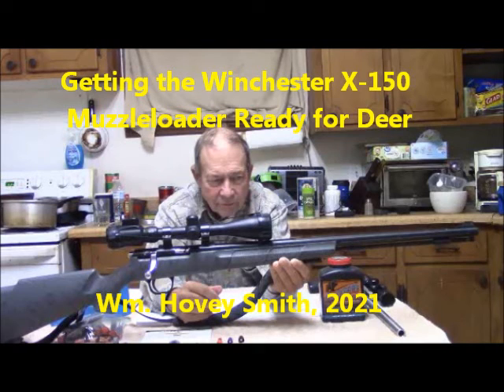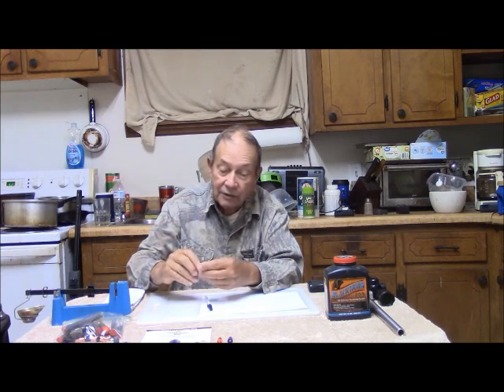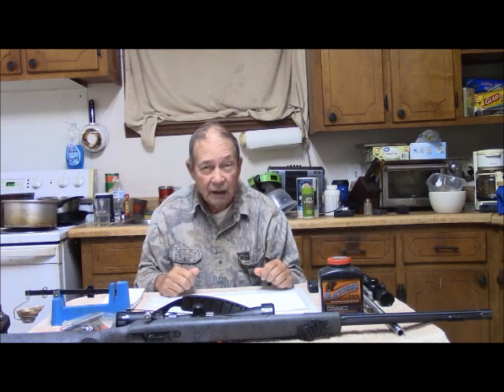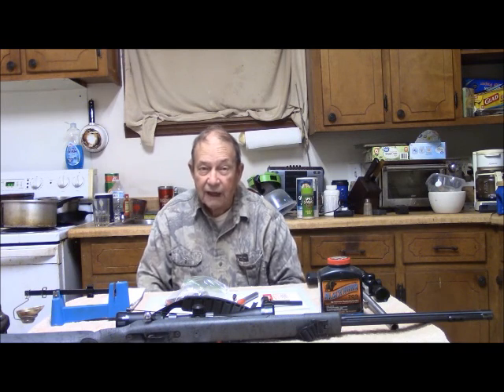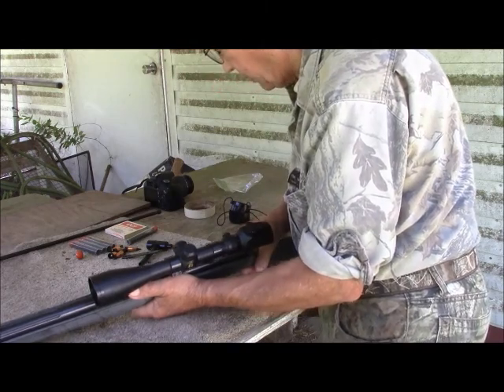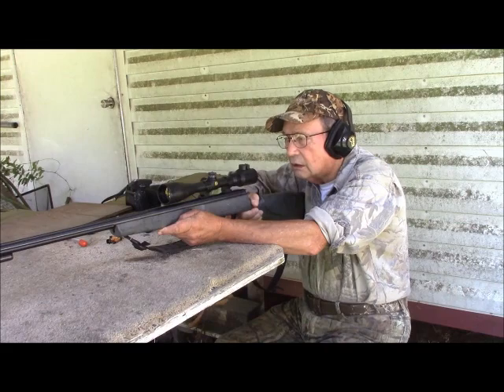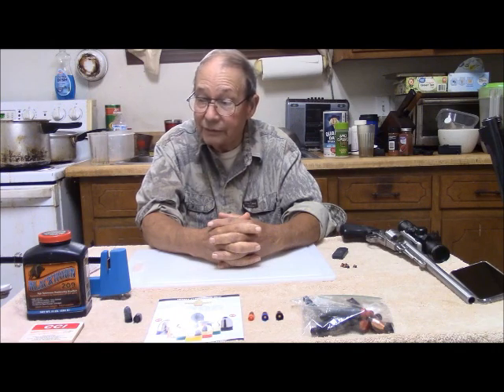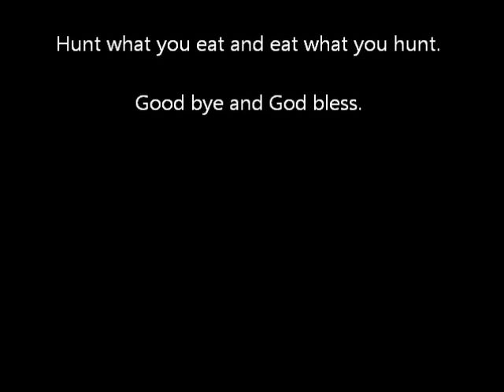Getting the Winchester X 150 Muzzleloader Ready for Deer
A Winchester-branded .50-caliber X-150 muzzleloader is shot with CVA's (Power Belt's)  ELR bullets.